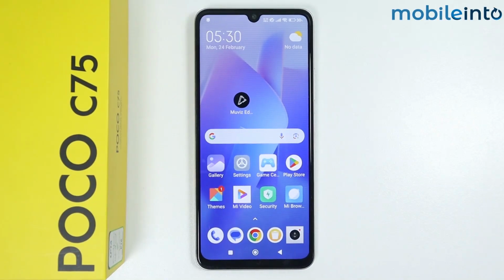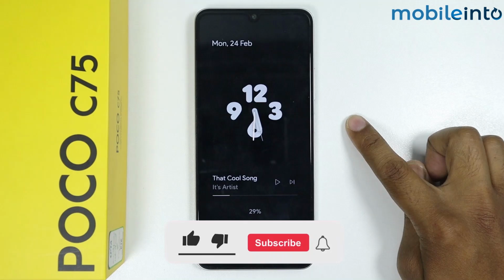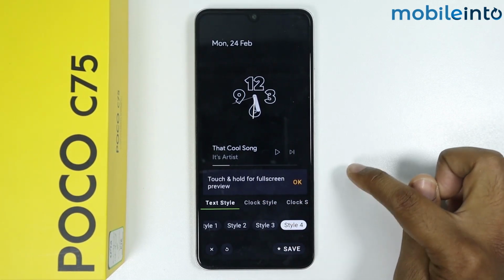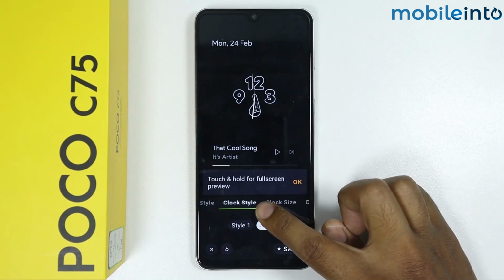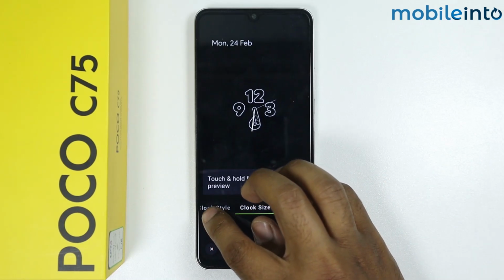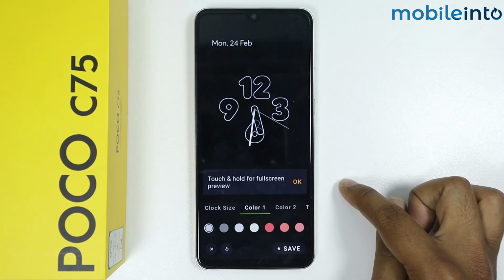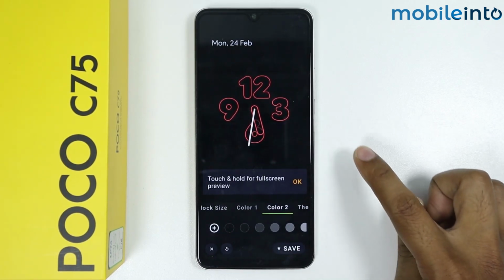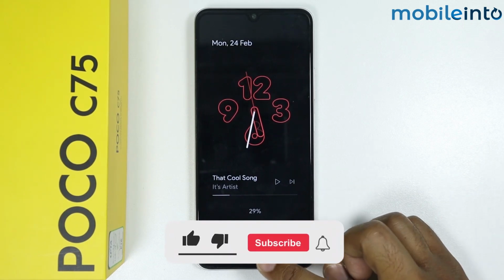Customize Always On Display in Poco C75 - AOD Settings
How to customize always on display in Poco c75. To change AOD settings and get always on display customization in poco c75, follow these steps.